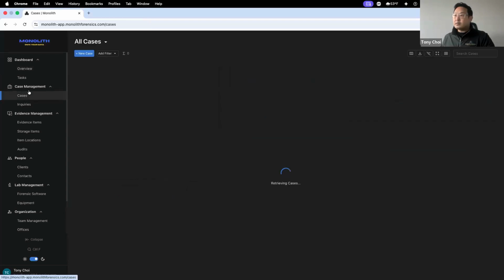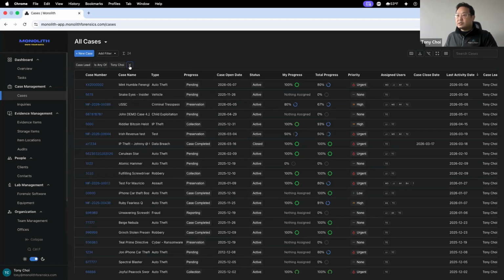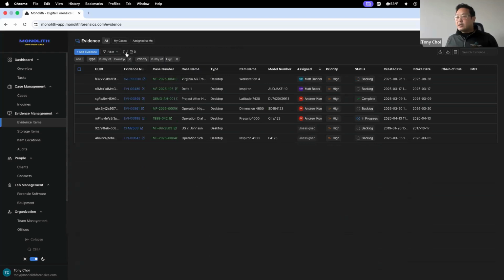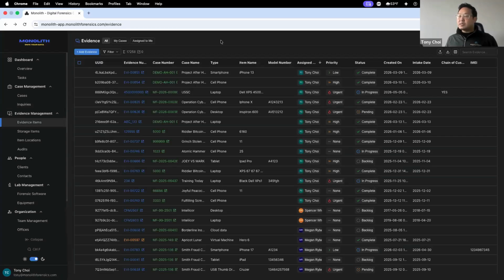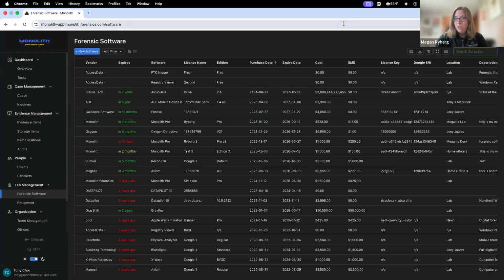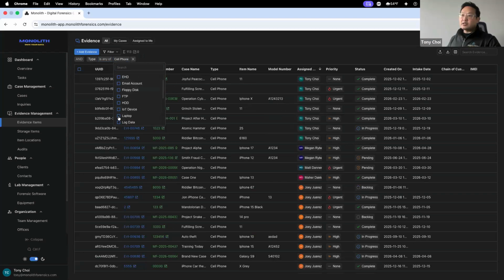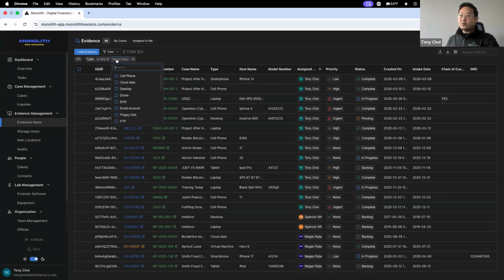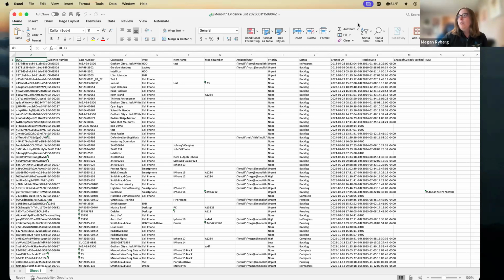Filters and Data Search in Monolith Forensics - Monolith Mondays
A demo of how the case filters, evidence filters, global search, and search boxes work inside of Monolith.

This was recorded as part of our Monolith Mondays series, where a member of the Monolith Forensics team gives a live demo of a different feature every Monday at 10am CT.